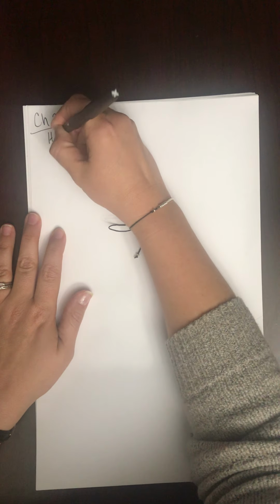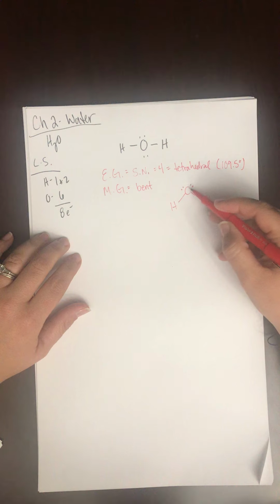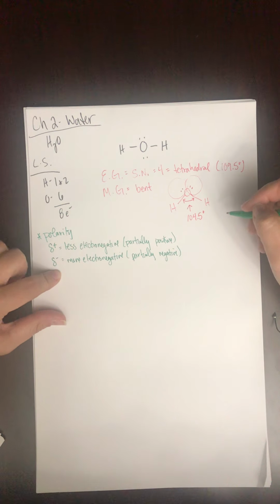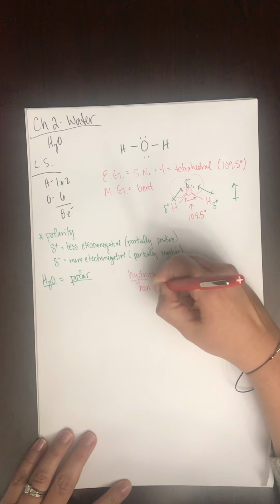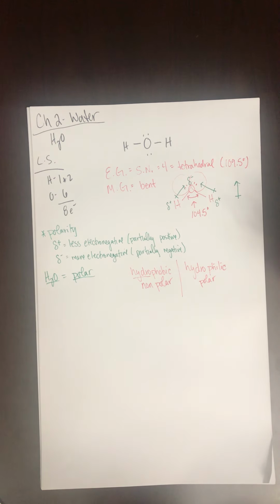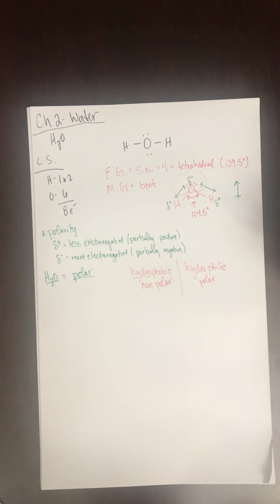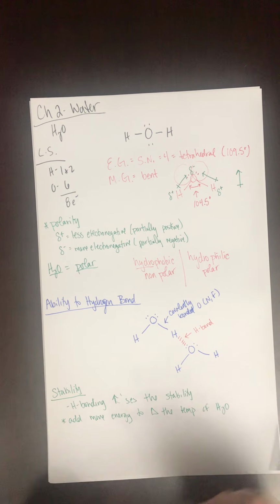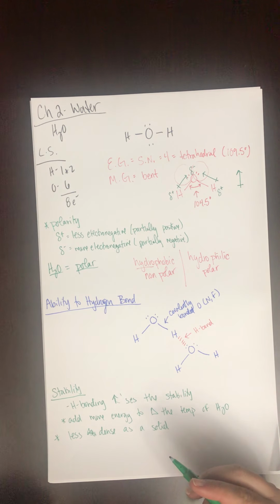Chem 375 - Ch 2 Water